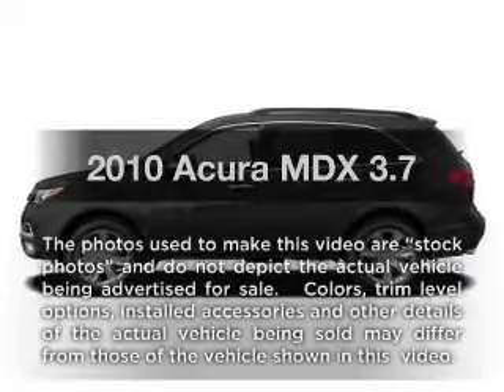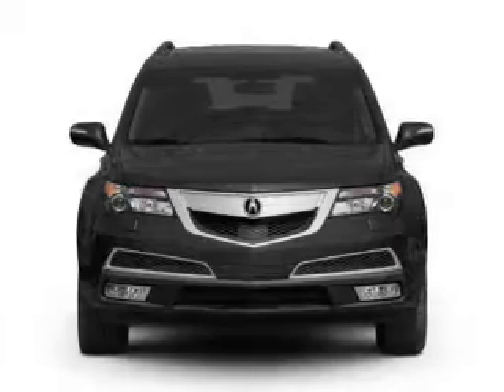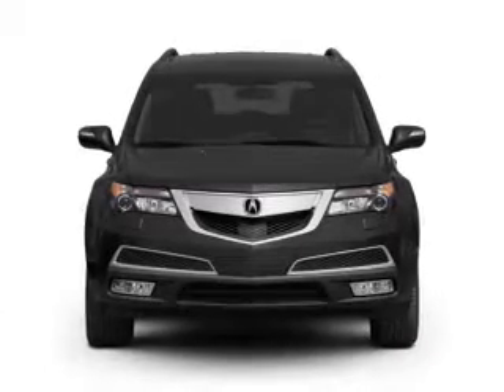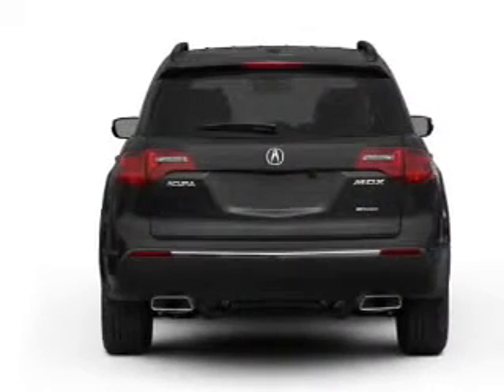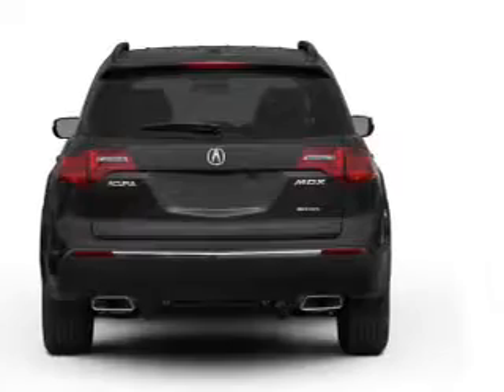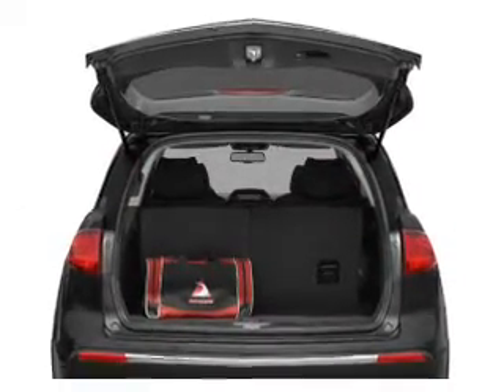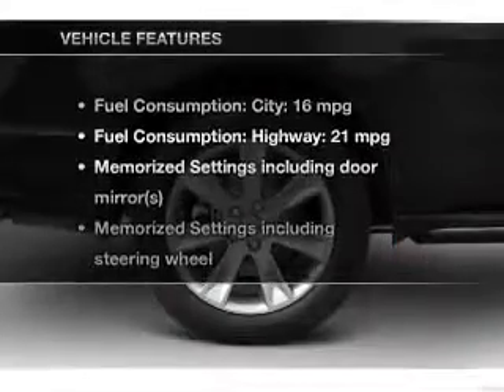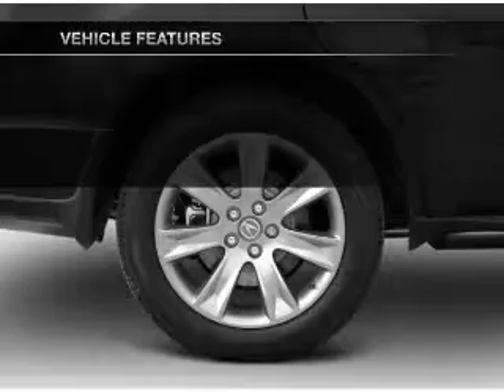2010 Acura MDX - Bakersfield CA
Year: 2010
Make: Acura
Model: MDX
Trim: 3.7
Engine: 3.7 liter 6 cylinder 24 valve
Transmission: 6-Speed Automatic
Color: Super Black
Mileage: 36105
Address:
4625 Wible Road